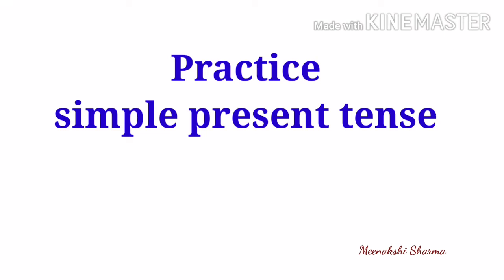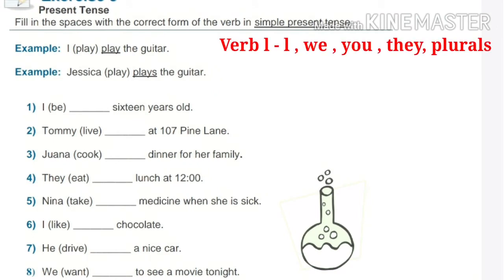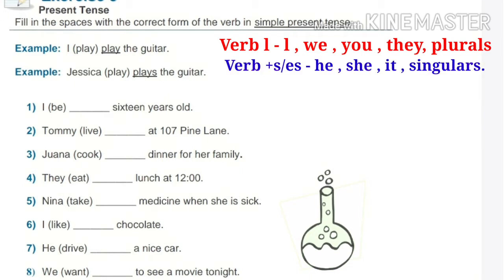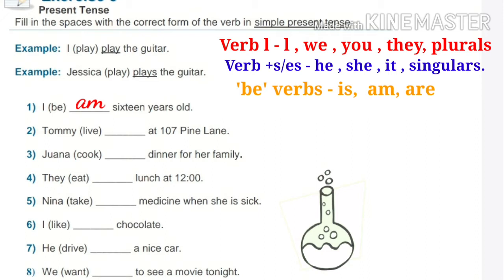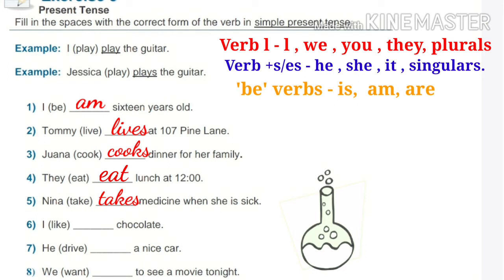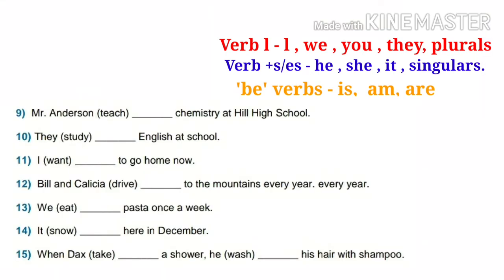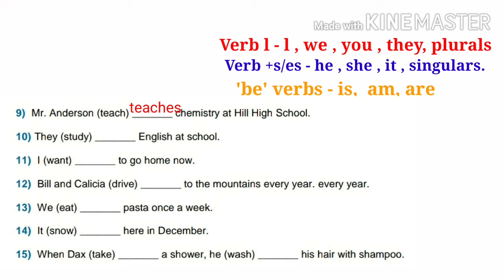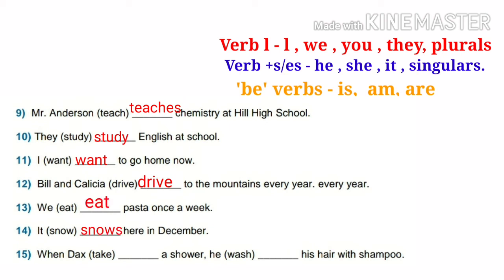Simple present tense